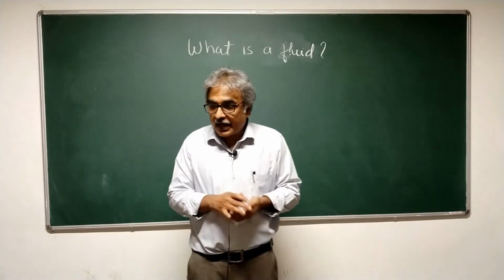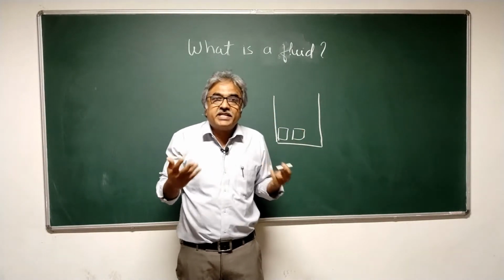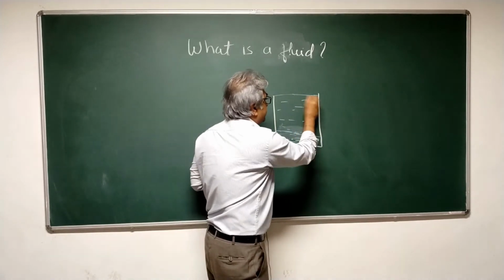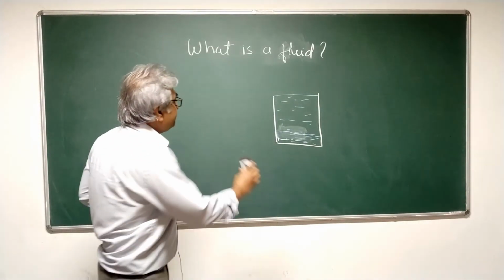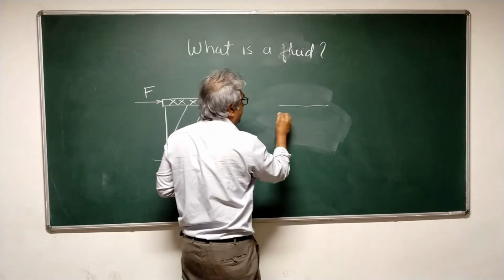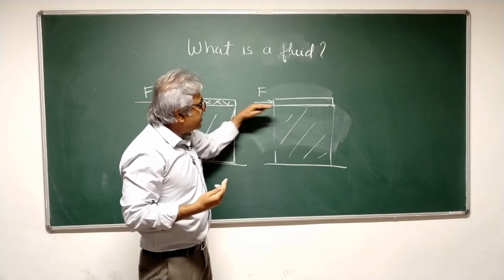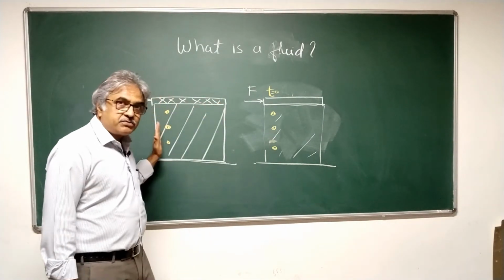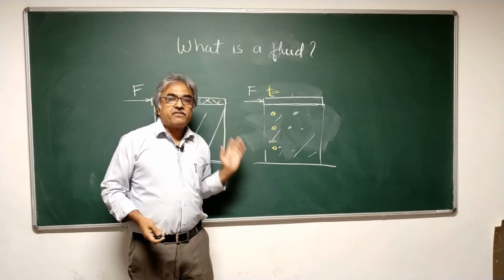What is a fluid?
We define fluid in this short video .